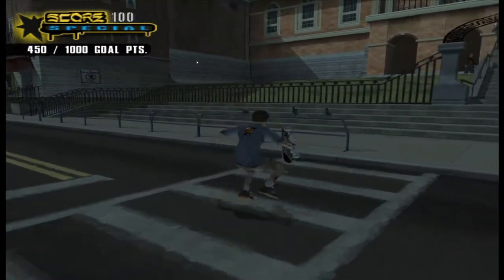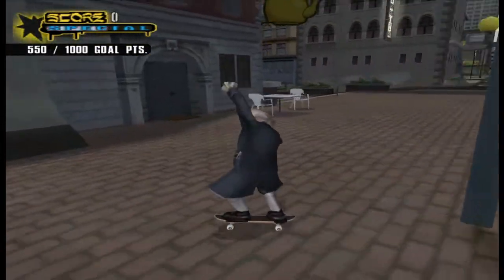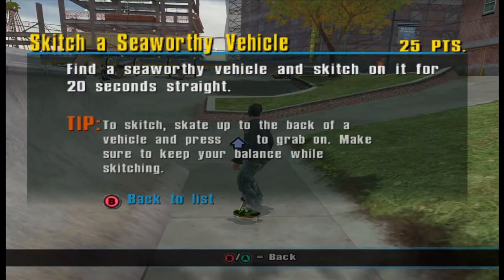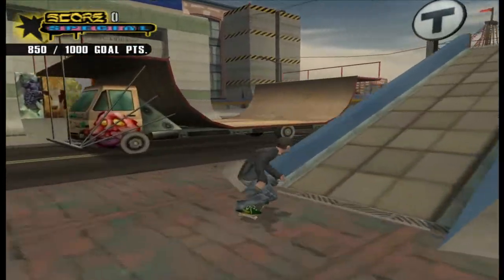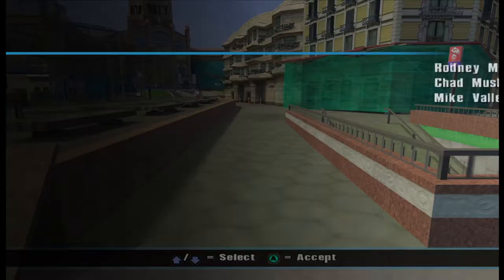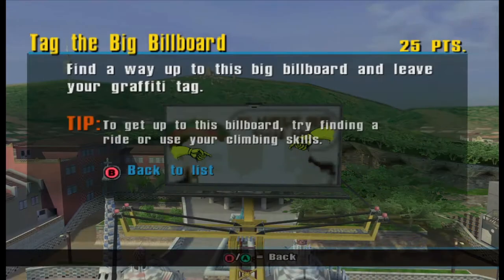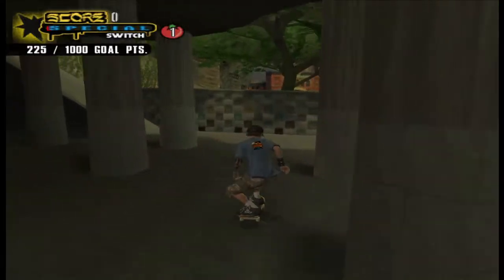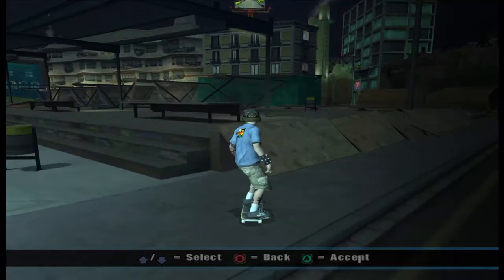cdrom1019 | Tony Hawk's Underground 2 | Episode 2 The Spirit of America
Yo! cdrom1019 here. Boston is our first stop on the World Destruction Tour.  Time to tear this city up for points.

=Credits=
Intro:
cdrom1019
End Card:
Starman3
Logos:
Starman3 - (Starman3 and StormStrikerSX9)
Cdrom1019 - (MickeyMario64)

GSL Banner made by StormStrikerSX9